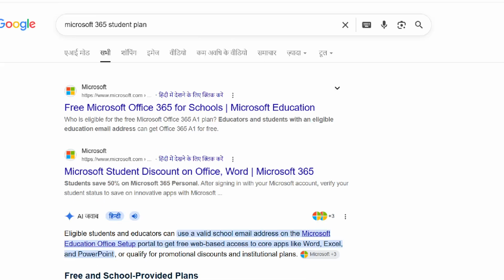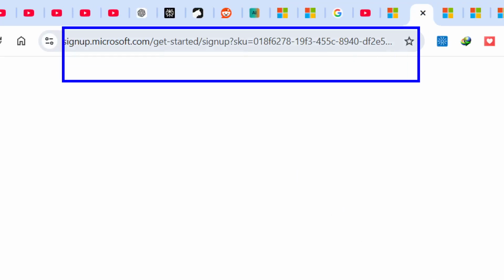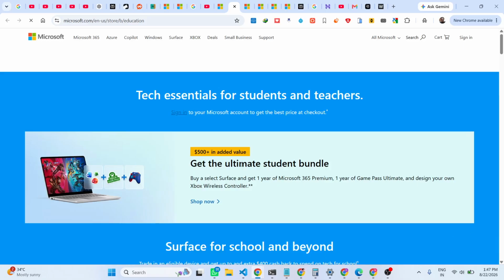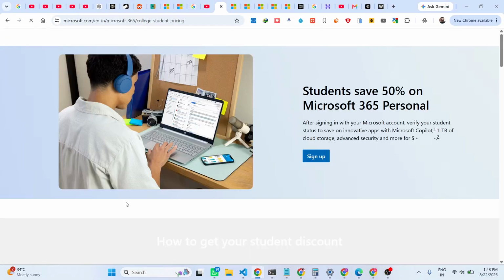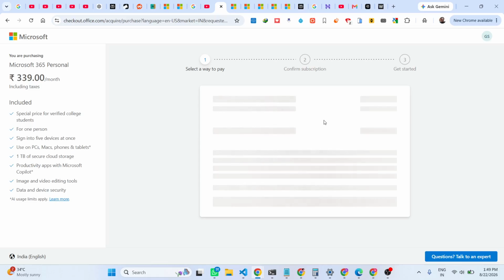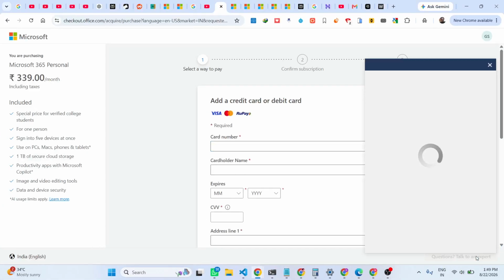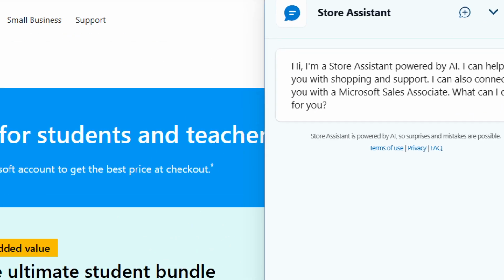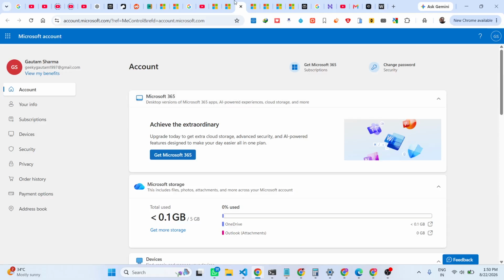How to Get & Activate Microsoft 365 + Copilot AI FREE Offer for Students For 12 Months in 2026